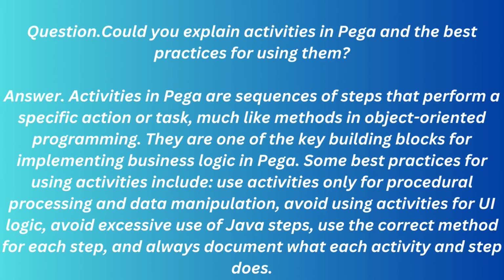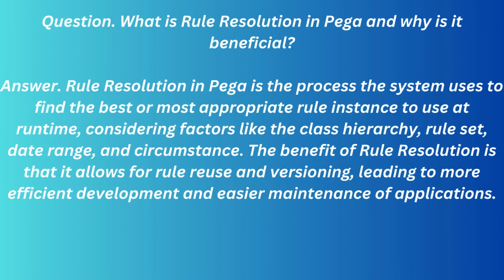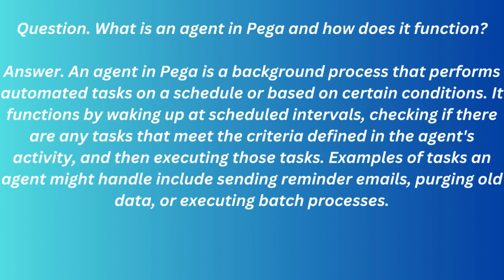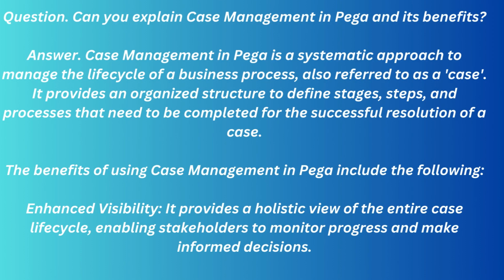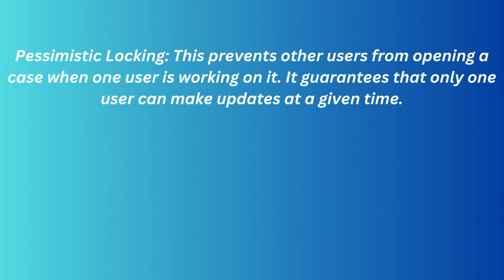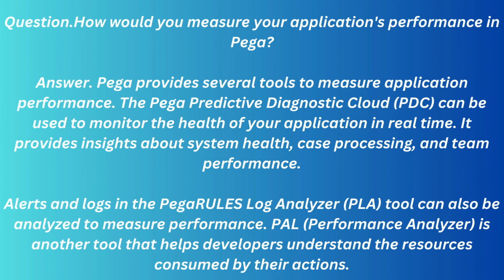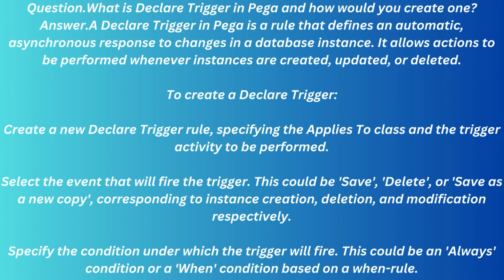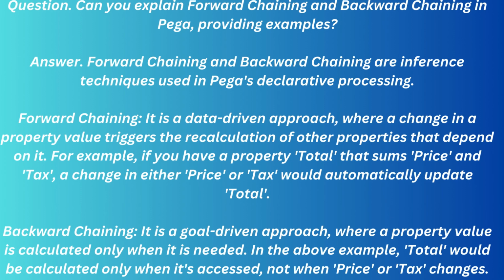Pega interview Questions - CSA - II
This Video explains latest real time Pega Interview Question
Top Most asked Pega PRPC Developer basic Interview Questions and Answers for freshers& Experienced
PegaTech is the learning platform for Pega. We're posting the Pega videos from very basics to advanced concepts which can be helpful to handle real-time business scenarios.

pega lead system architect and senior system architect interview questions